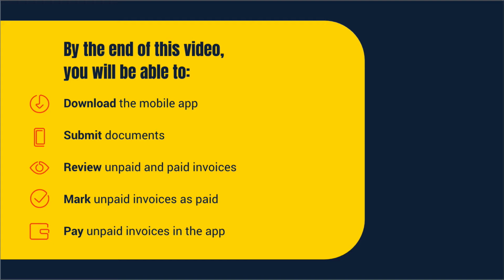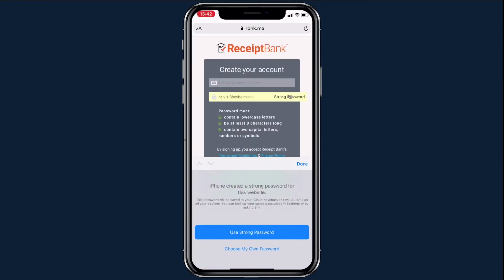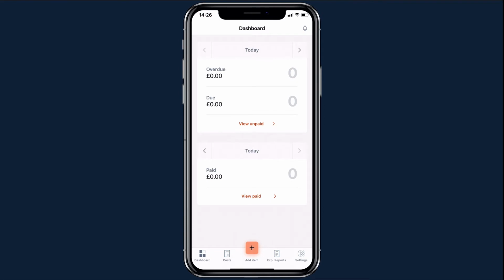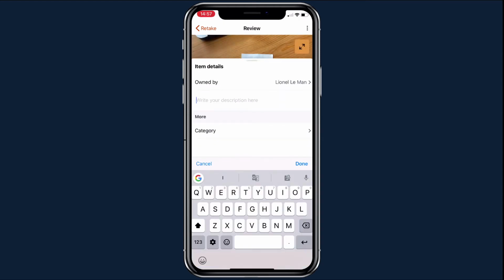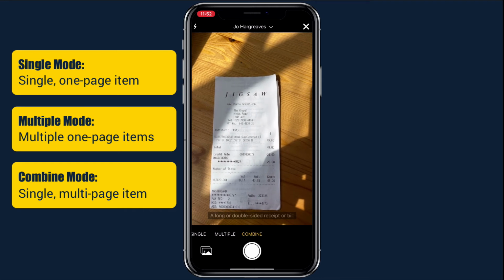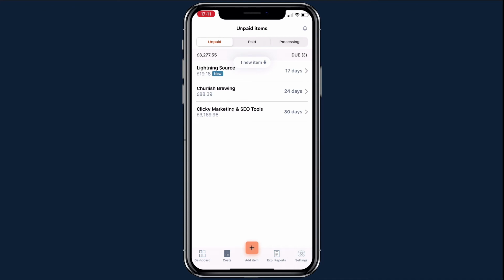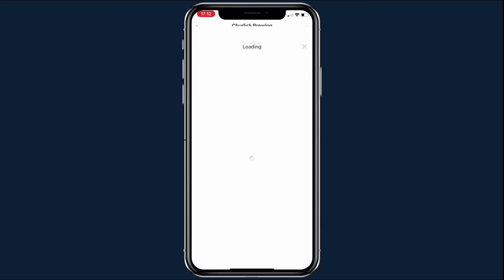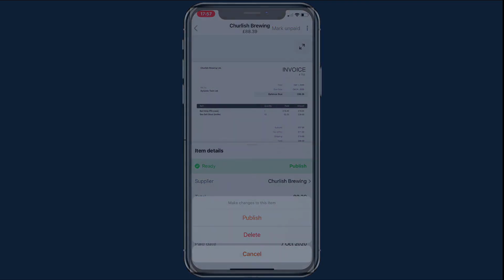How to use the mobile app to track invoice payments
Receipt Bank is the only app where you can upload, track and pay invoices from the same place.

In this video we'll be covering:

- How to download the iPhone app;
- How to submit documents
- How to Review Unpaid and Paid Invoices;
- How to Mark Unpaid Invoices as Paid;
- How to pay Unpaid invoices in the app

No more switching between apps. No need to enter bank details every time you pay. Welcome to pain free payments with Receipt Bank.

Please note that this version of the mobile app is only available on iOS devices and in the United Kingdom.